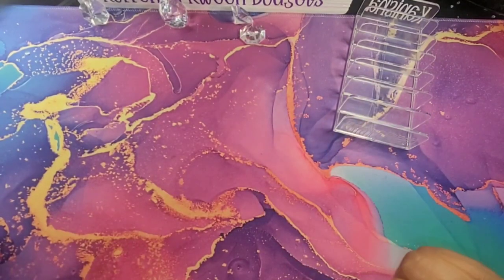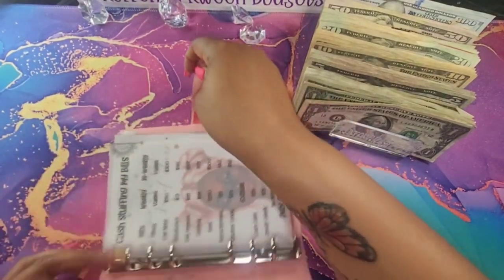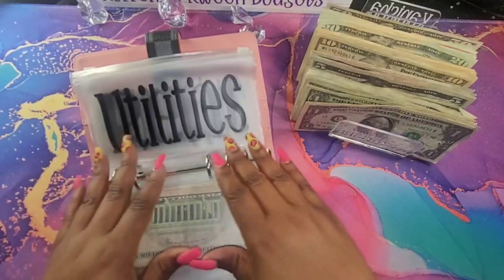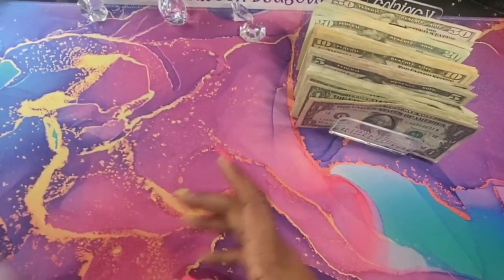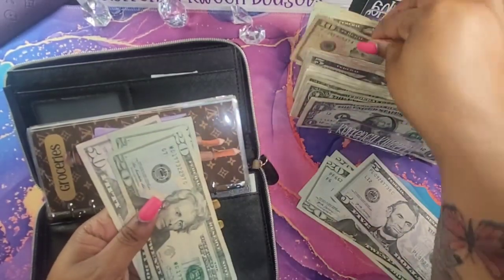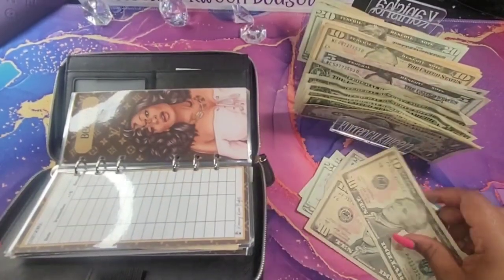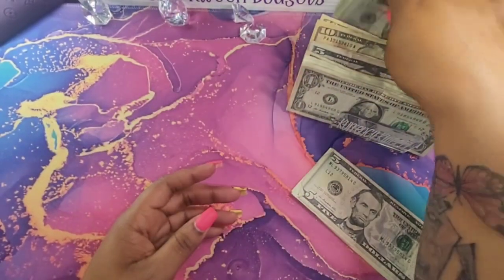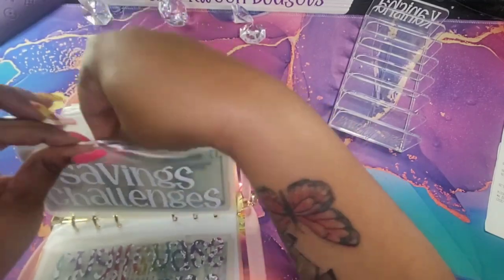CASH ENVELOPES | April week #1| SINGLE MOM INCOME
Heeeyyyy Kweens. Thank you for stopping by. In this video I show you how to breakdown my paycheck in this budget with me Low income budgeter I am low income based. I'm a single mother of 4 here to share my debt free journey. Thank you so much for stopping by! Thank you for stopping by again. All of your love and support is greatly appreciated.

⏰Time stamp⏰

Code: KurrencyKweenBudgeting